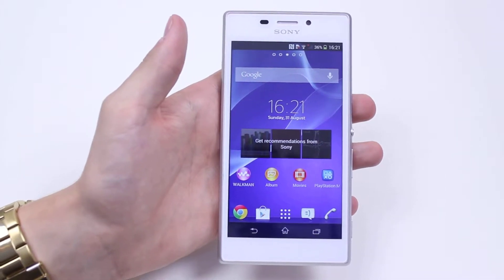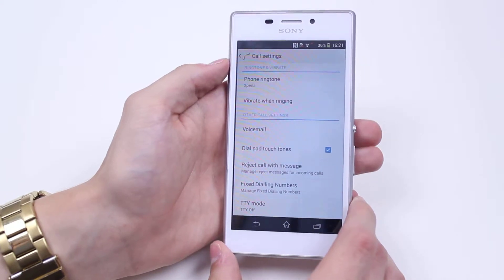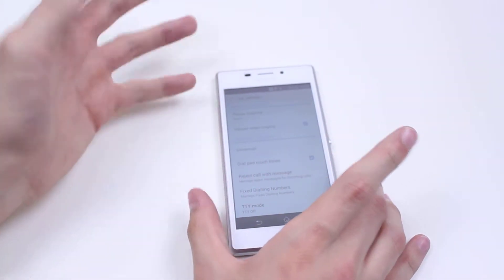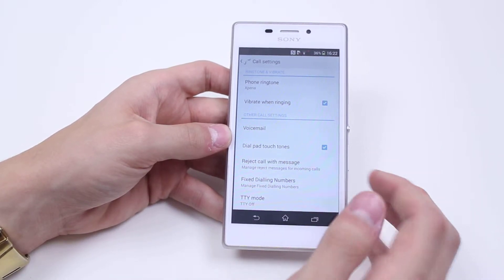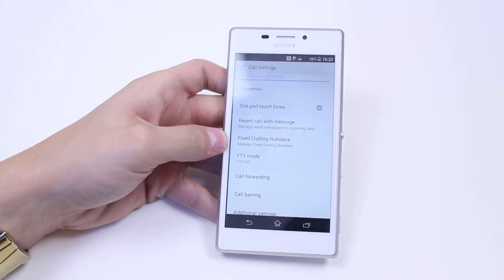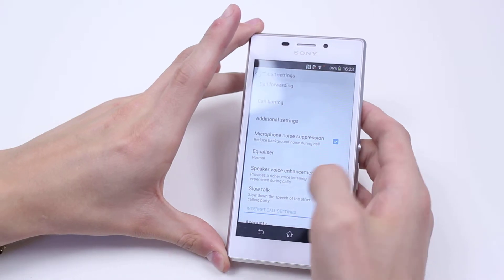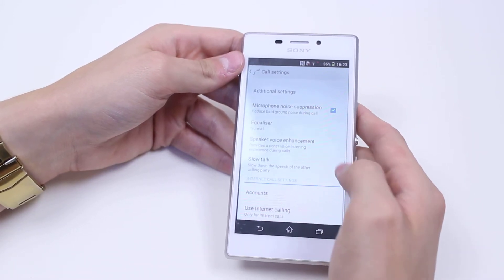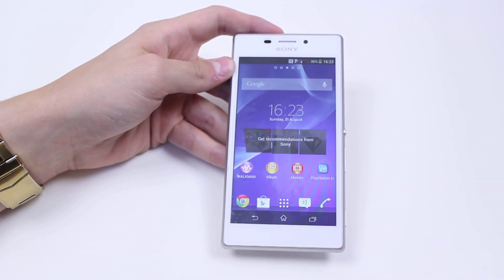How To Manage Phone Settings - Sony Xperia M2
A video how to, tutorial, guide on managing the phone settings on the Sony Xperia M2.